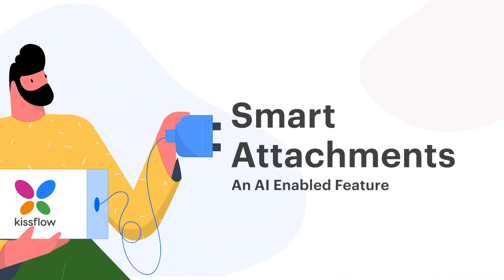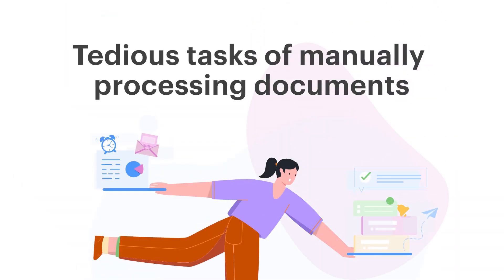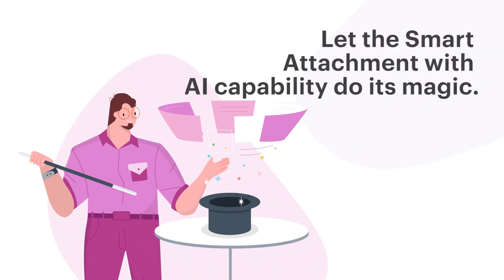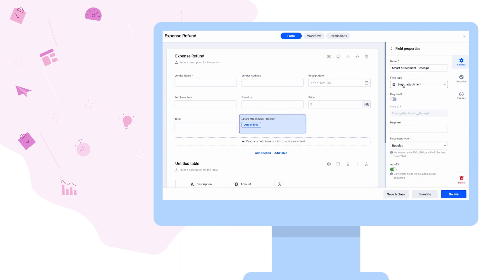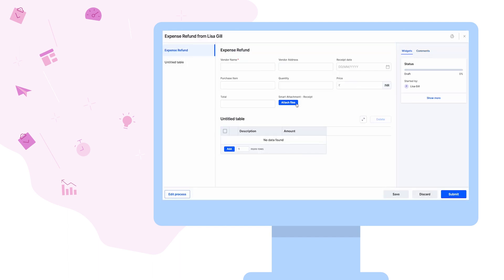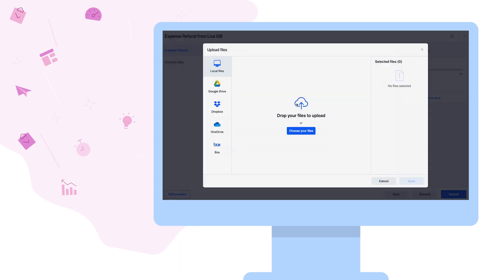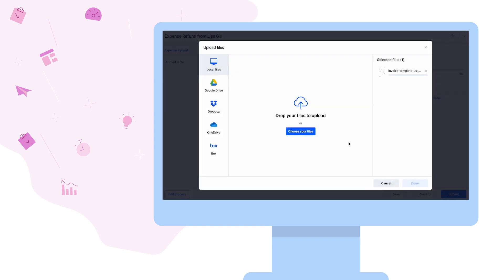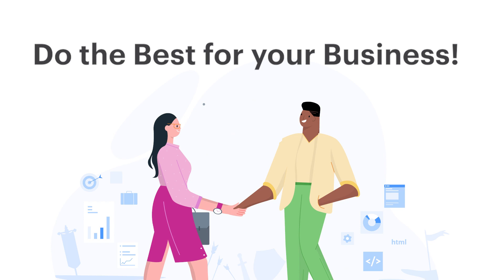Kissflow Smart Attachment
The AI-powered Smart Attachment feature in Kissflow will auto-populate information from the receipts and invoices attached in the form in no time by its intelligent document processing capabilities.